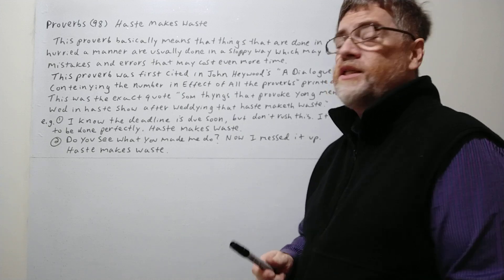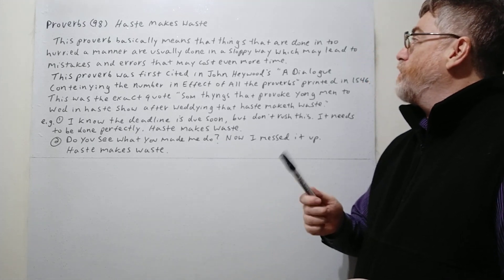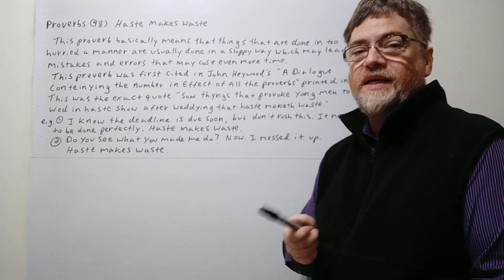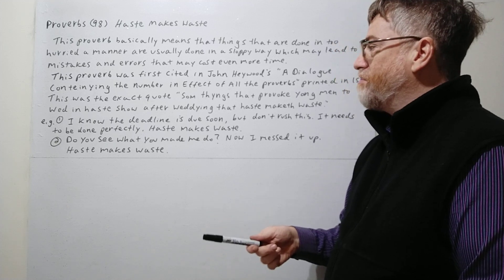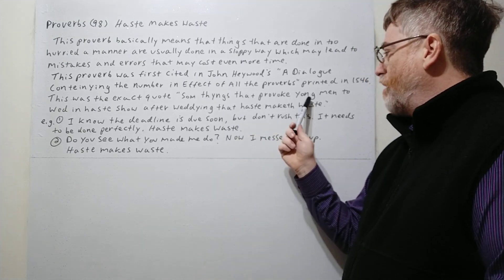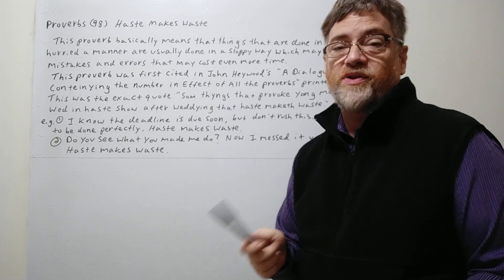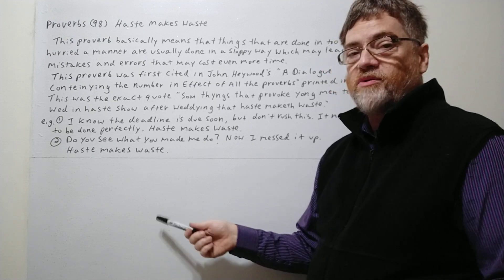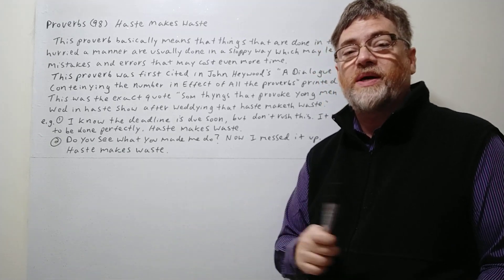English Tutor Nick P Proverbs (98) Haste Makes Waste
Haste makes waste basically means if you do things in  a hurried manner, they are usually done in a sloppy way which may lead to mistakes and errors and cost someone a lot more time,  money,  or effort.